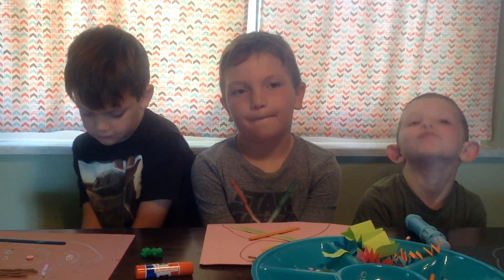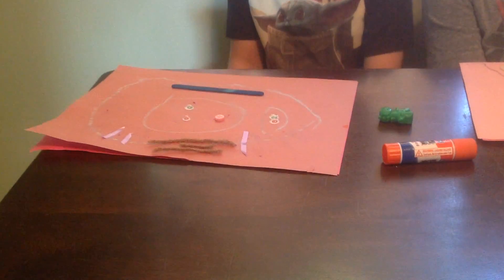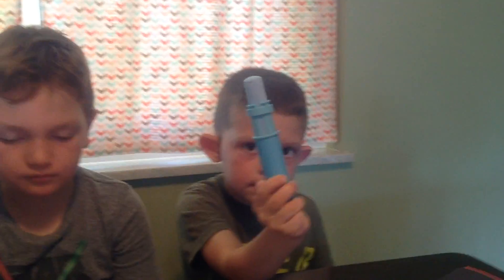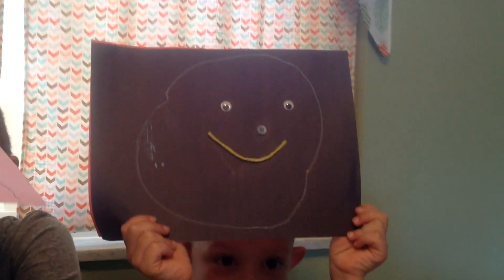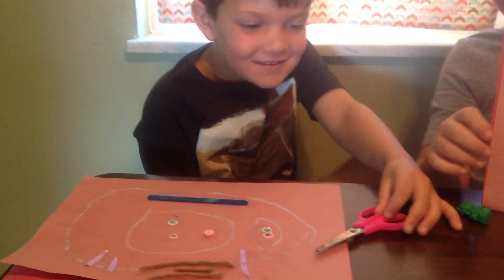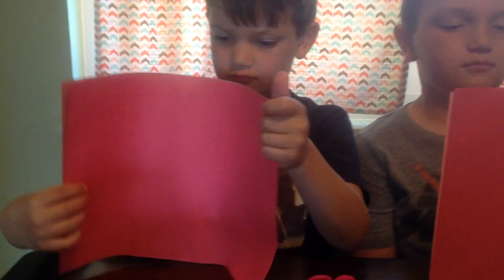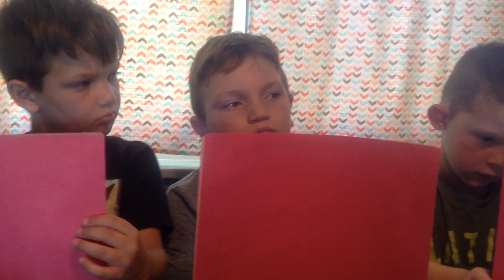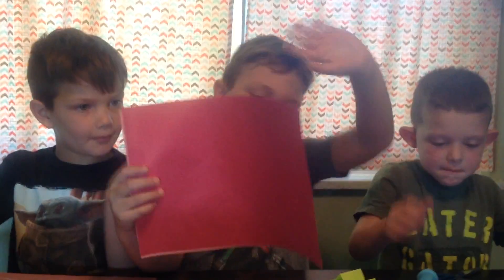Growzone Week 18: 7/16-7/20, Prek Craft